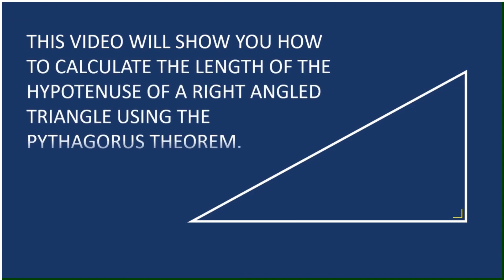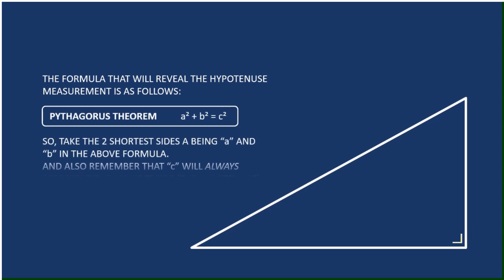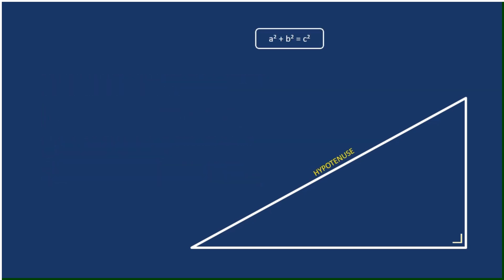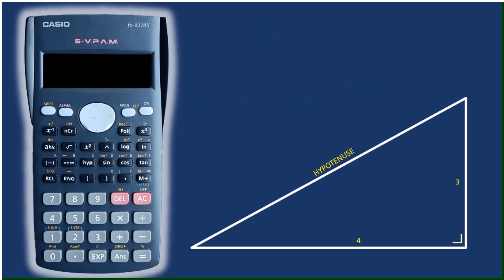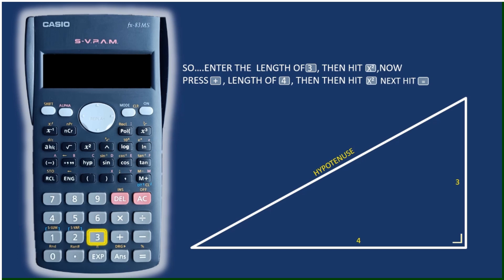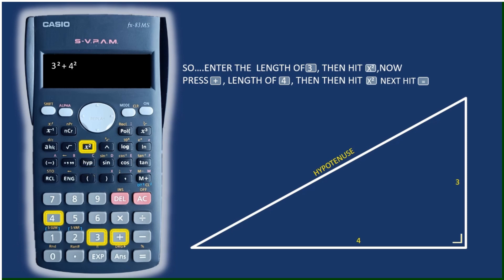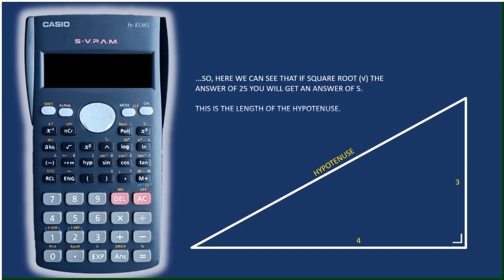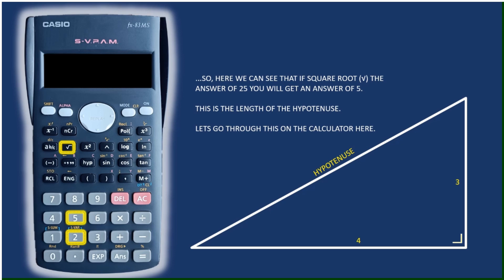HYPOTENUSE LENGTH USING PYTHAGORAS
This video will show you how to use the pythagorouras theorem to find the length of the hypotenuse. The video will focus on an example where the length of the 2 shorter sides of the right angled triangle are known.